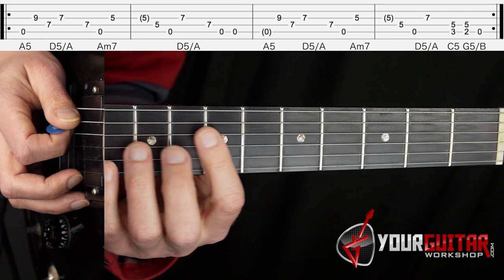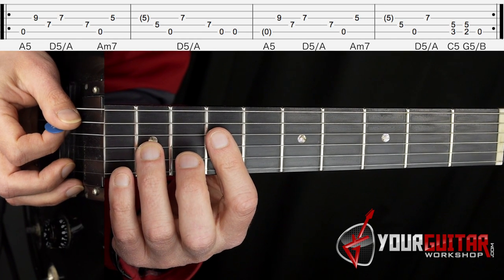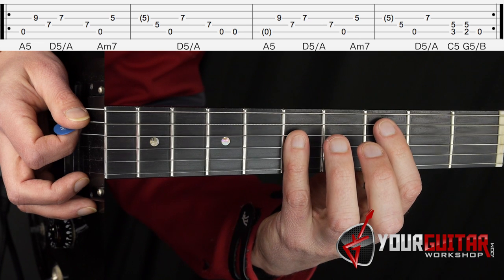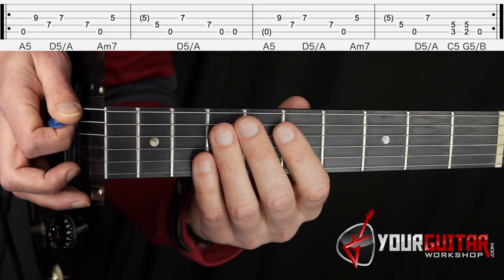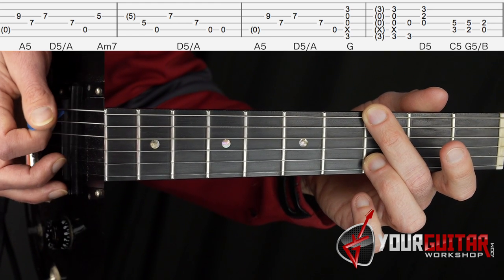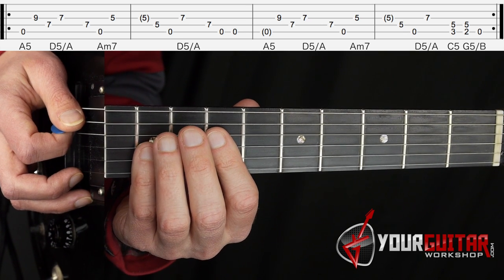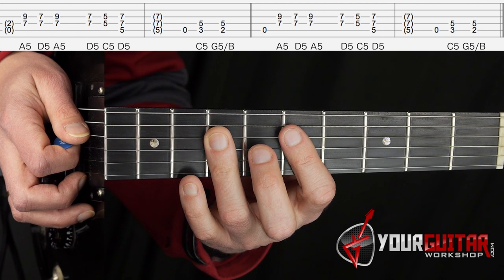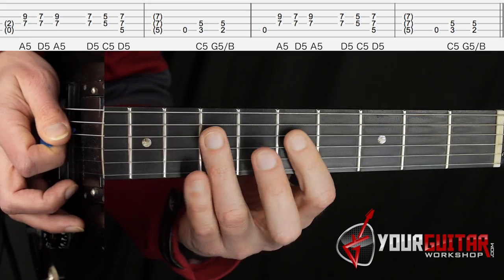How To Play Hells Bells Guitar Lesson & TAB by ACDC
Learn how to play "Hells Bells" by ACDC on guitar with this free online instructional video / youtube tutorial. In this lesson I cover the intro, in the next lessons i'll be covering the verse, chorus, and bridge.

This lesson is basically a "by ear transcription" that i did but i've checked a video or 2 to make it accurate enough. This could mean that Angus Young plays certain chords or riffs with a different fingering or at places the picking pattern could be slightly different. I am confident though that the tutorial should be pretty ok...

Chances are that I don't cover each and every variation to the theme or chorus, but this tutorial should give you a solid base for those few alterations that are played in the original song.

enjoy this new video!